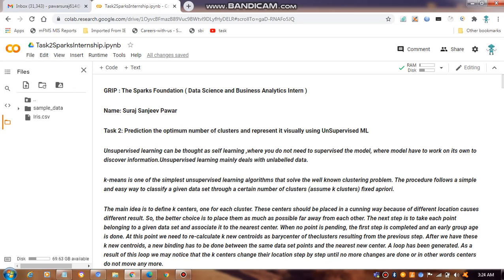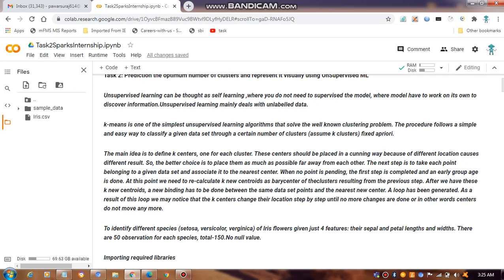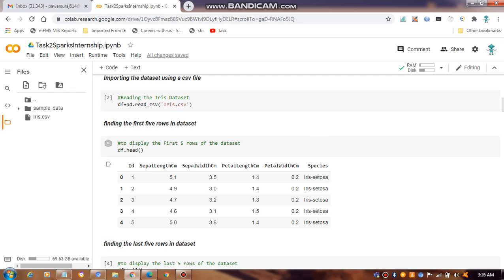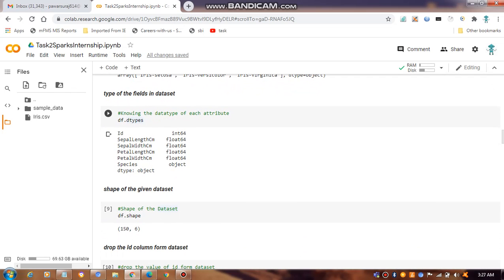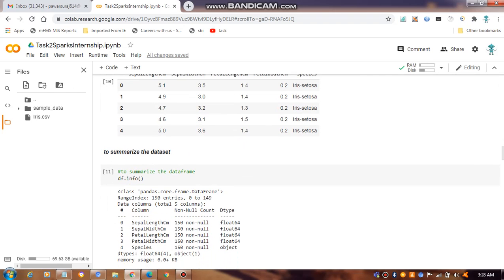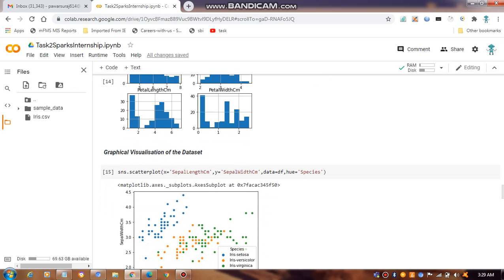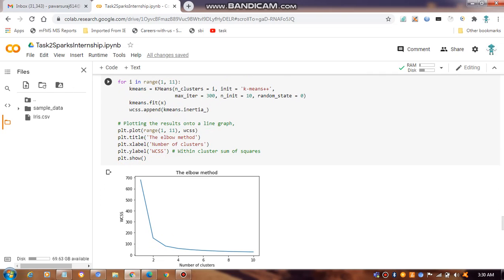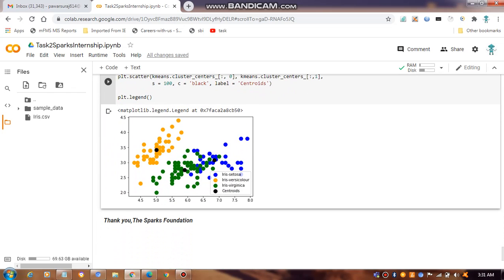Task-02 Prediction using Unsupervised ML by The Spark Founation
I am have Successfully completed my Second task as a part of the Data Science & Business Analytics Internship at The Sparks Foundation.

Task 2: Prediction the optimum number of clusters of Iris Dataset by using Unsupervised Machine Learning (ML).

Unsupervised learning can be thought of as self-learning, where you do not need to supervise the model, where the model has to work on its own to discover information.

k-means is one of the simplest unsupervised learning algorithms that solve the well-known clustering problem.

Using Google Colab --Colab allows anybody to write and execute arbitrary python code through the browser and is especially well suited to machine learning, data analysis, and education.

I am very Thankful to The Sparks Foundation for giving me an internship opportunity in Data Science & Business Analytics domain and also it's requested that, please Evaluate my task by writing 20 words at least and give your feedback to improve me.

Thank you The Sparks Foundation